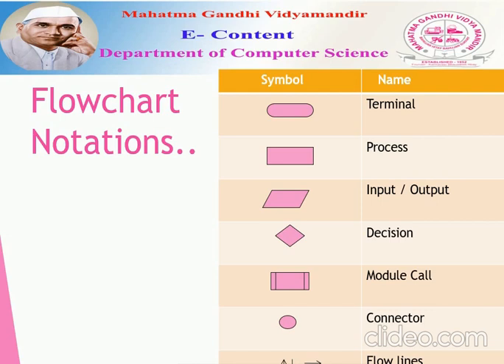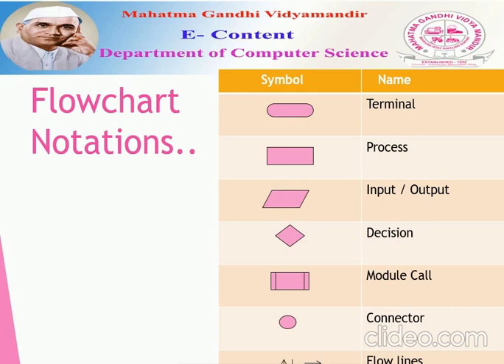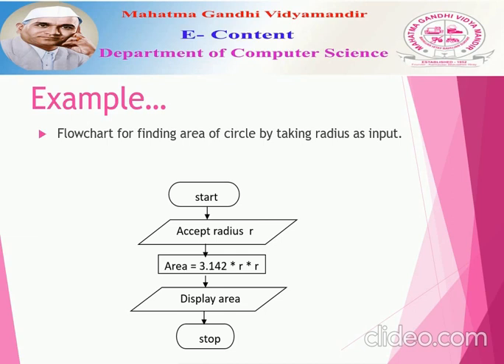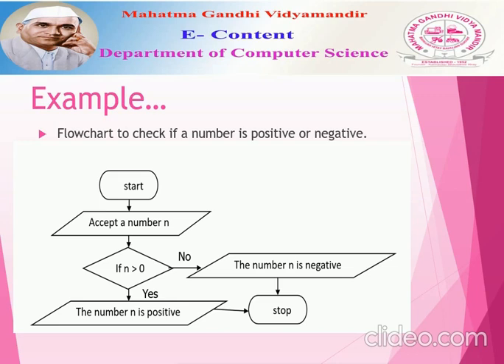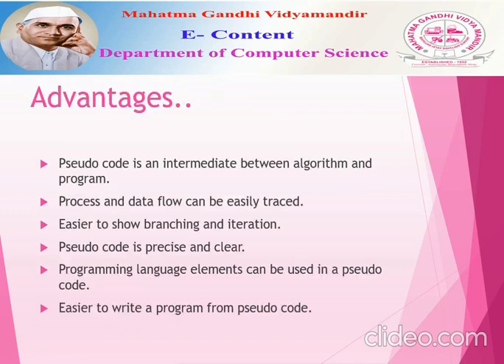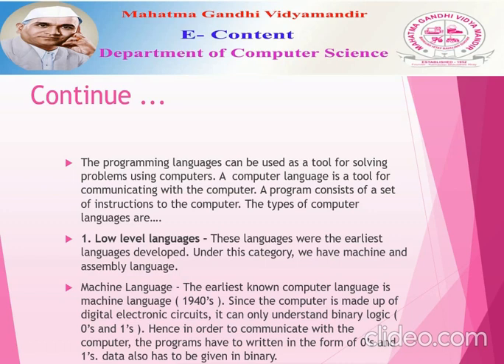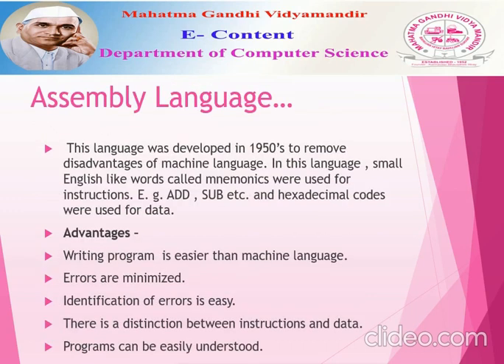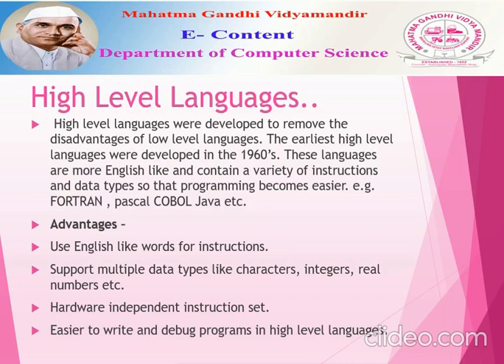Problem Solving Aspect Part II BCS (Bachelor of Computer Science)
This youtube video explain about the first chapter "Problem Solving Aspect" of subject
"Problem Solving using computer & C programming". This covers the defination, example,
advantages & limitations of flowchart. Also notations used in flowchart, Pseudo code,advantages of pseudo code,
types of programming languages- machine language,assembly lanaguage, high level lanaguage